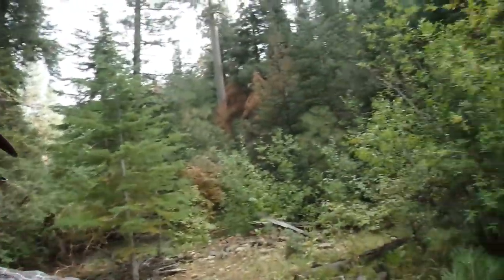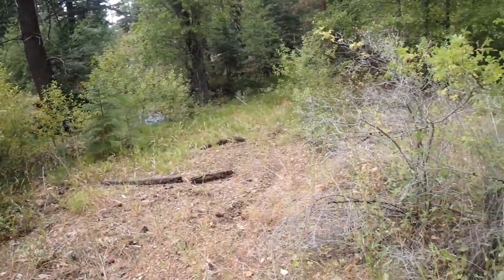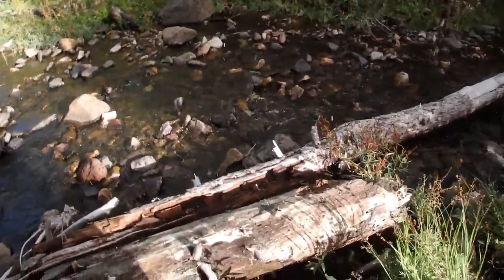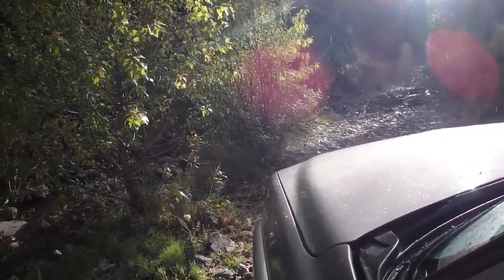Rock Hounding in Southern Oregon - Part 1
This Part 1 of a multi-part series of Jaws Jr's Southern Oregon Rock Hounding Adventure! Here we find some really cool pieces as well as some rough Agate. The Mrs found the find of the day!